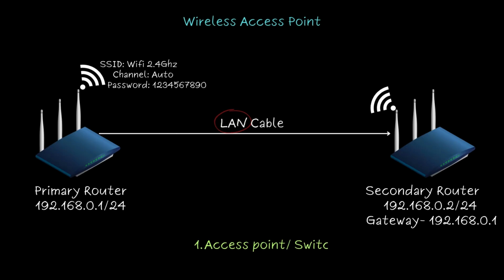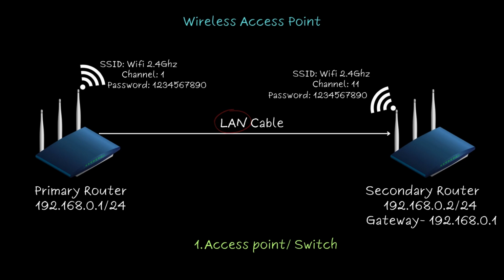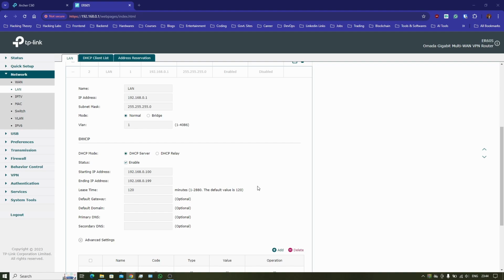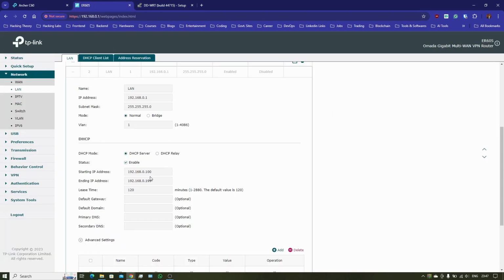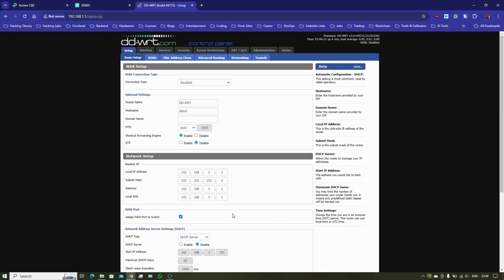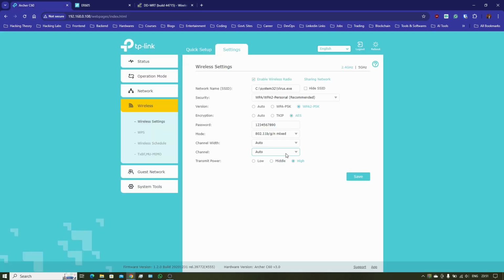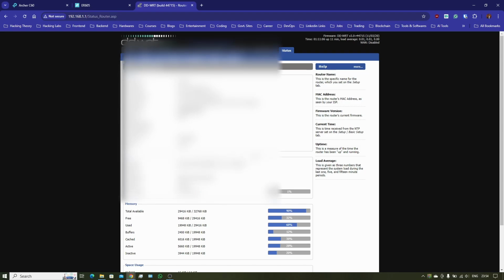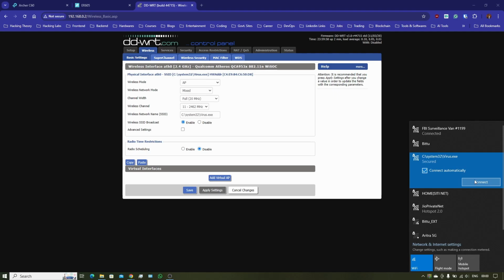How to Extend Your Wi-Fi Network: AP Mode Explained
Chapters:
0:00 Introduction
1:15 Types of Wireless Access Points
1:55 Configuring APs on Different Channels
3:08 Setting Up APs on the Same Channel
4:37 Configuring Router IP Settings
9:53 Access Point Configuration Steps
12:05 Optional Settings and Tweaks
14:21 Testing Your AP Configuration
15:40 Practical Use Cases for Various AP Modes